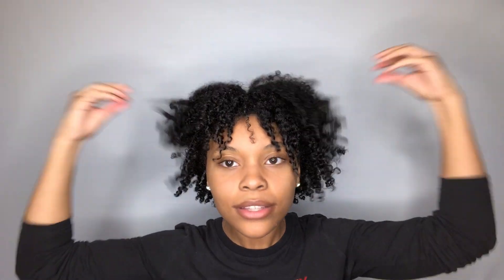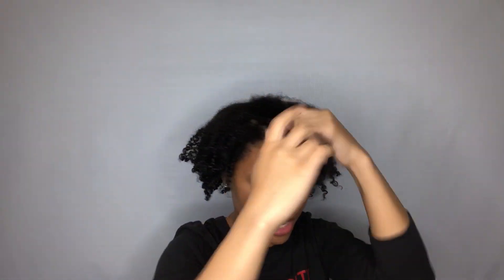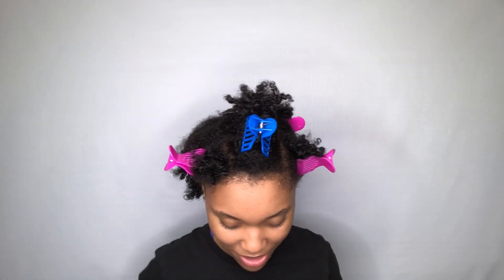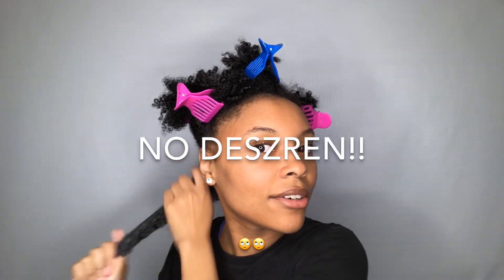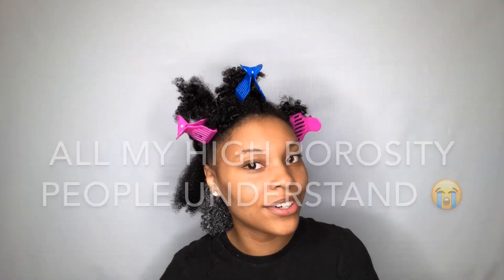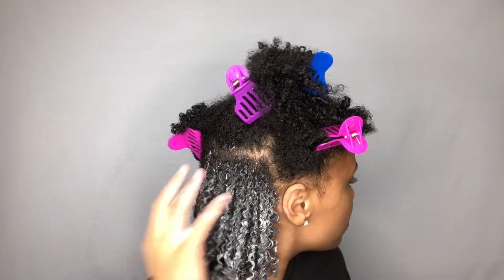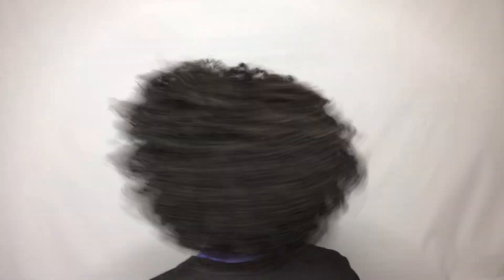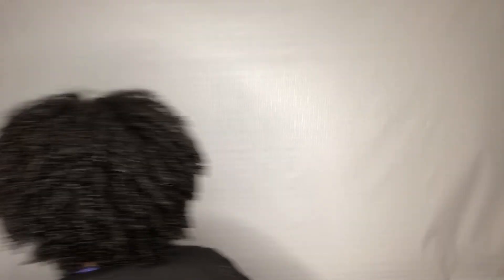NO GEL WASH N' GO USING SHEA MOISTURE| MY NEW FAVE PRODUCTS??| TYPE 4 HAIR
Bringing you guys another no gel wash n go! I've used these products before when I first went natural but never for a wash n go. Watch until the end to see how it came out! Thank you everyone for your support!

Products Used:

Shea Moisture Curl and Style Milk:

Shea Moisture Curl Enhancing Smoothie:

All of my other social media is in my bio on IG and at the end of the video! Thanks again for watching!